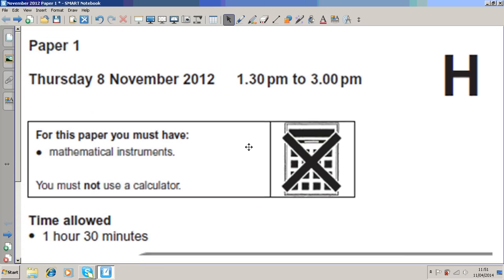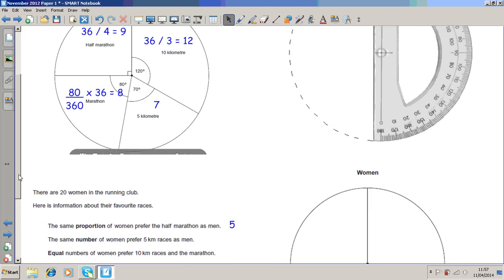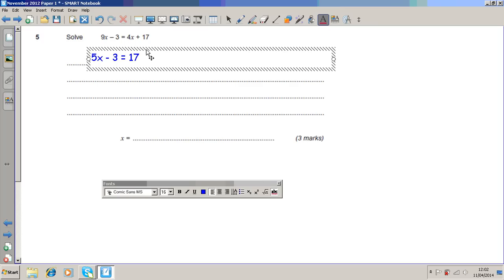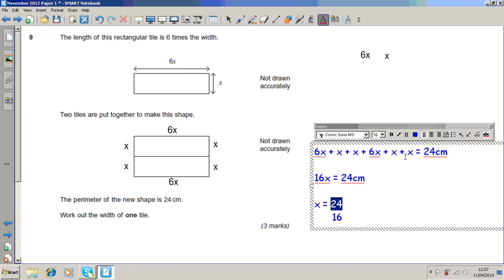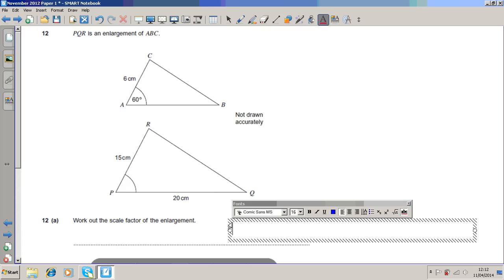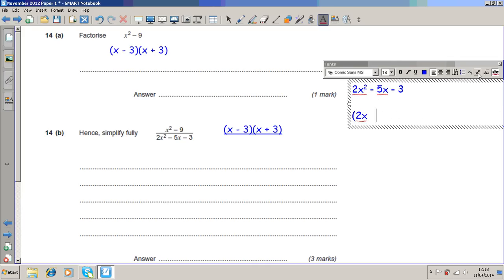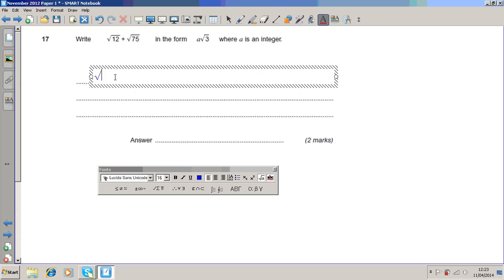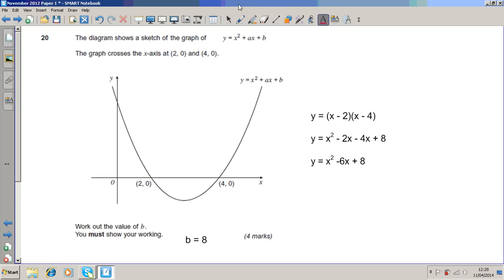Nov 2012 Paper 1